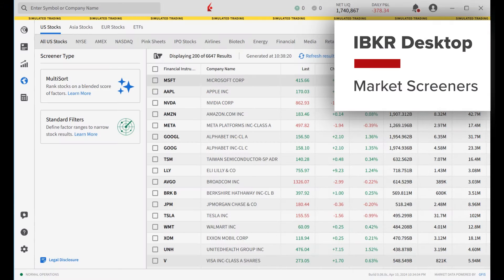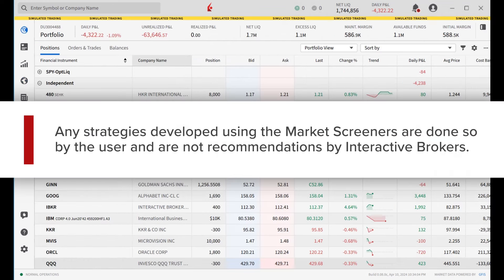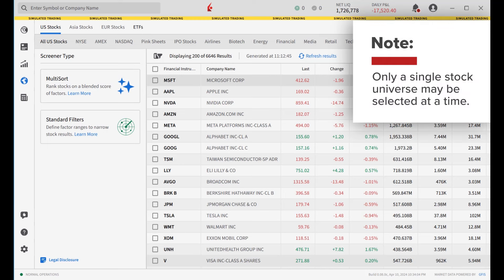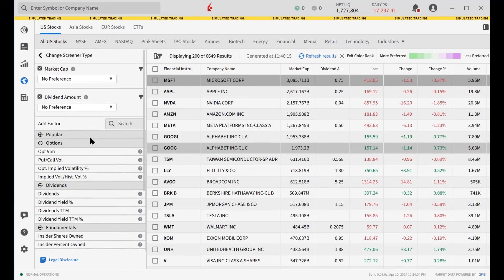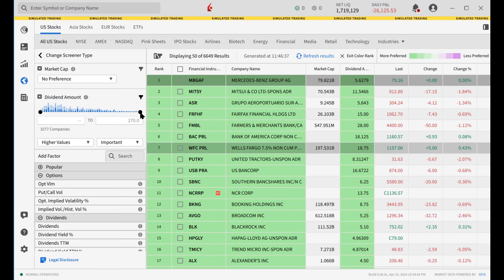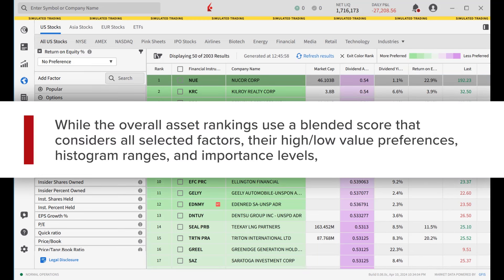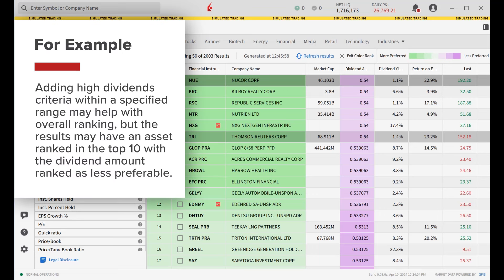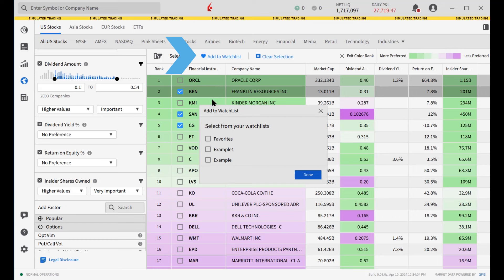IBKR Desktop - Market Screeners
Use MultiSort Market Screeners with Color Ranking to scan a universe of stocks according to a user-defined series of investing factors.